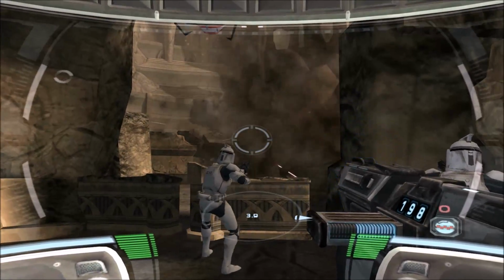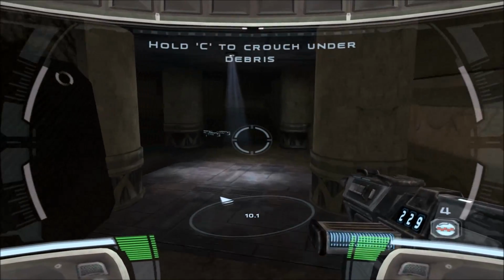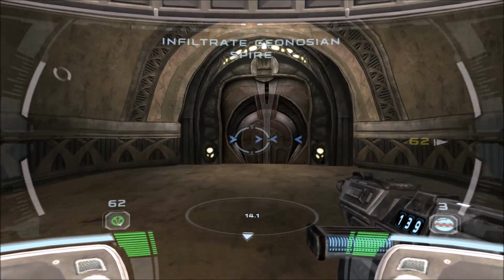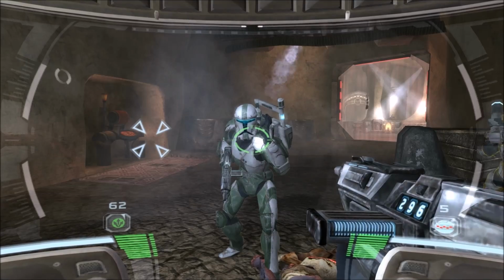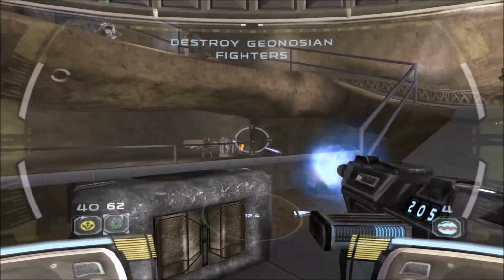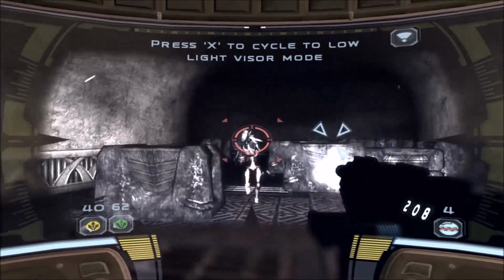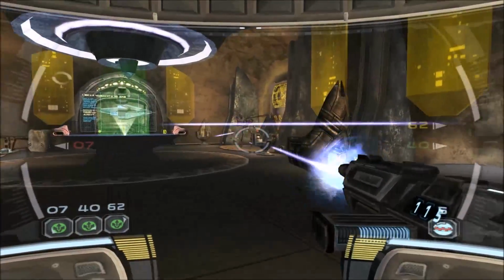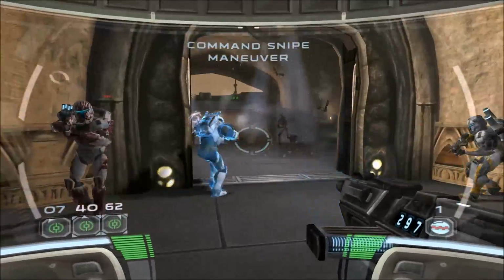Star Wars: Republic Commando - Extreme Prejudice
Star Wars: Republic Commando is a tactical first-person shooter video game, set in the Star Wars universe, released in 2005. It was developed and published by LucasArts for the Xbox and Microsoft Windows. The game uses Epic Games' Unreal Engine. As of April 19, 2007, this game is backwards compatible for the Xbox 360 with a downloadable patch.

The game features some gameplay elements that resemble features in other first-person shooters. The heads-up display (HUD) shows the player character's helmet, with a tactical visor. It is one of the few first person shooters where the protagonist doesn't single handedly take out the enemy troops.

The squadmate order system allows the player general tactical control over the three non-player characters (NPCs) squadmates that round out the four-man commando team. Many objects in the game environment will highlight when the crosshair is placed over them. The player can then press the use key to issue an order automatically associated with the object; for example, a sealed door may highlight with a synchronized team breach-and-clear command, or a computer console might give have a "slice" (computer hacking) command, while a pile of cargo boxes suitable for a cover position with good vantage may provide a "take up Sniper/Anti-Armor position" command. Where possible, the squadmates will usually take their preferred roles (sniper, demolitions and technical). The player can also order the squad to move to secure any position (wherever the crosshair is pointed), or perform search-and-destroy. Also, there are orders to command the squadmates to group up or spread out according to the player's discretion for the situation.

In single-player mode, the player and squadmates do not die when they run out of health, but rather are incapacitated. If the player character is downed, the player can order the squad members to attempt to revive the player or to continue with their current orders. Therefore, the game is only truly over when the player and all members of the squad are incapacitated at once or if the player is downed in a position his squadmates cannot reach (such as chasms). While reviving a downed commando restores a small amount of health, bacta charging stations are necessary to fully regain it. Republic Commando maintains a first-person perspective throughout the game, presenting the story from the eyes of Delta 38. Mission information is received via radio commands from a Clone officer (referred to as "Advisor"), and a text-based objective list with a pop-up objective tracker arrow that points the player to the next objective.
Republic Commando received generally positive reviews with mostly minor complaints. It is said to give players the most enjoyable Star Wars experience, despite its lack of Jedi. Complaints mostly refer to its short campaign and average multiplayer experience. GameRankings and Metacritic gave it a score of 80.35% and 78 out of 100 for the Xbox version; 79.11% and 78 out of 100 for the PC version; and 74.67% for the mobile version